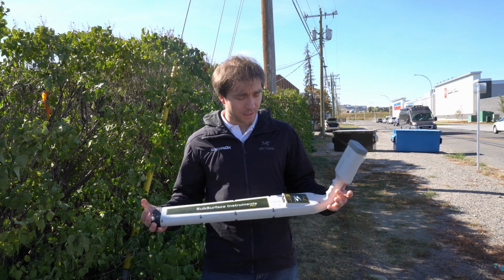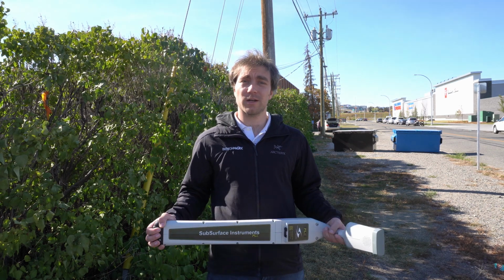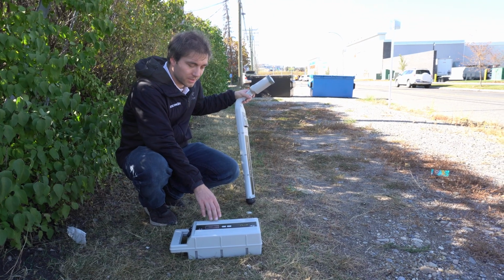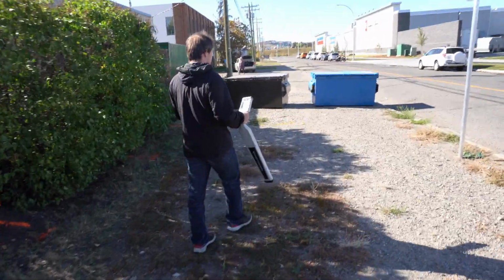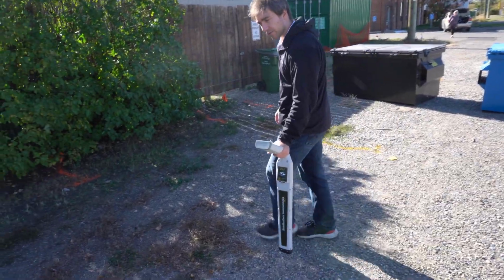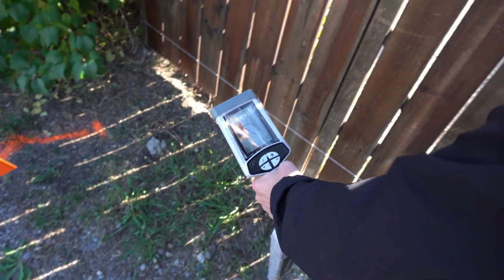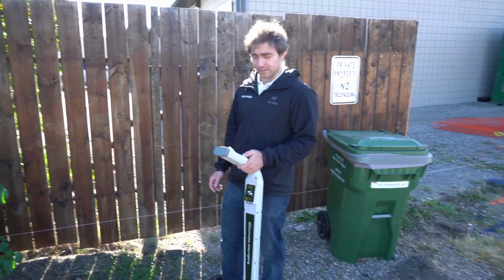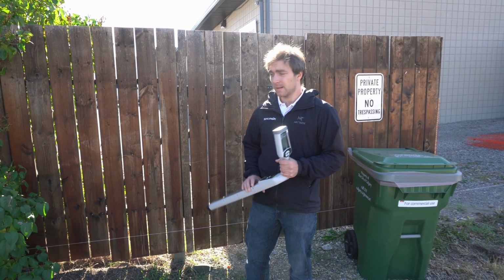SubSurface PLVF-10: Blind Pipe and Cable Locating | Bench Mark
In today's video, David from Bench-Mark shows you how to use the SubSurface PLVF10 to blind locate pipe and cables. The PLVF10 is the perfect replacement for the discontinued Fuji PL-960-AC.

Want a Quote on the PLFV10? Request One Today